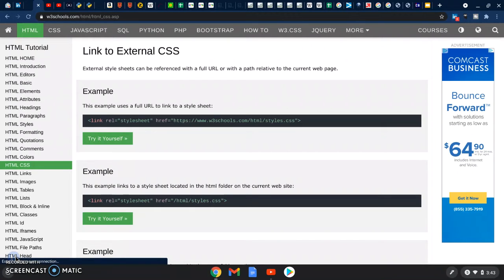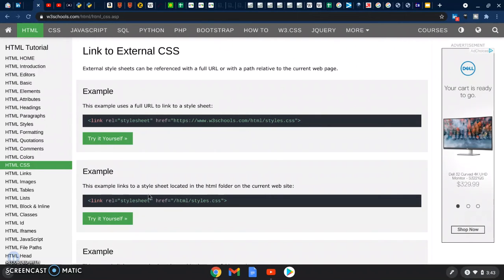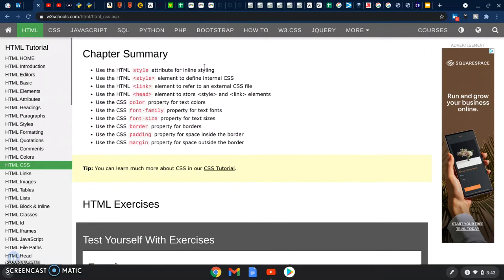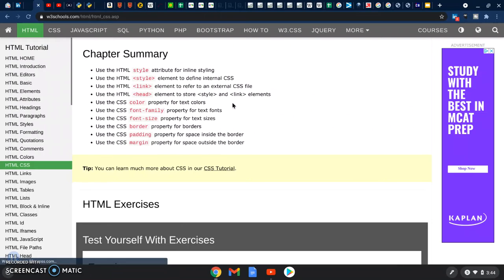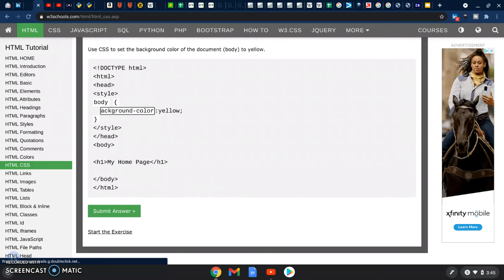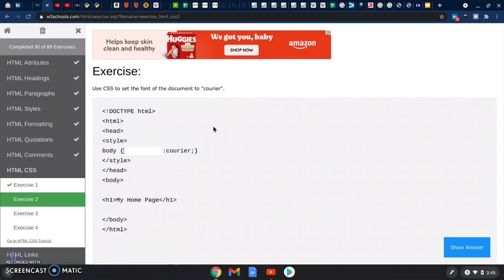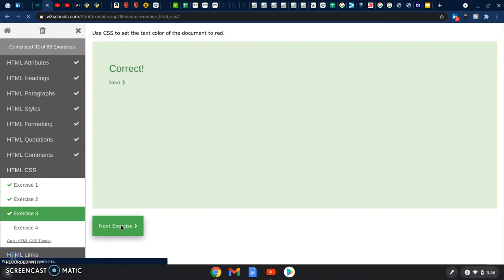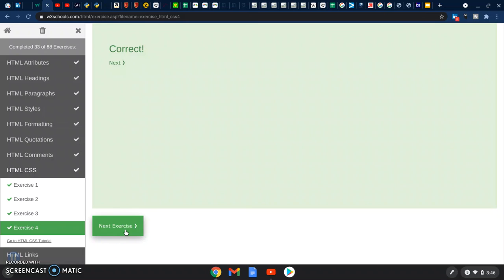Learn HTML CSS 4 - Exercises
Learn HTML CSS 4 - Exercises - W3Schools